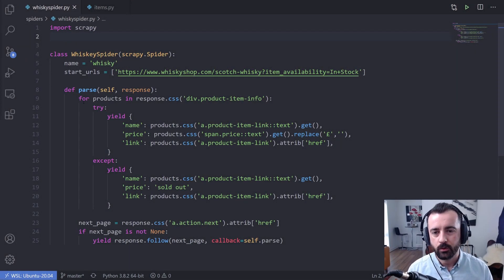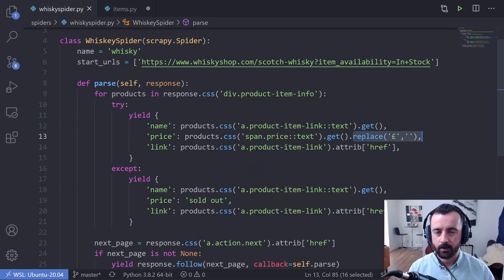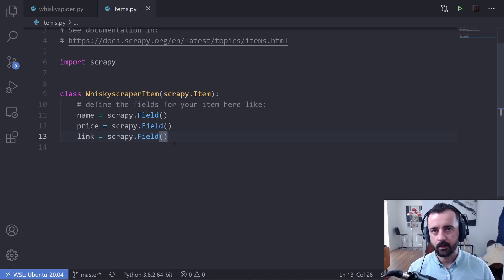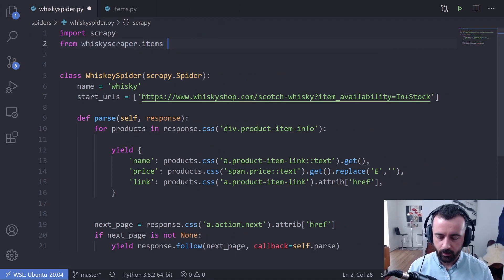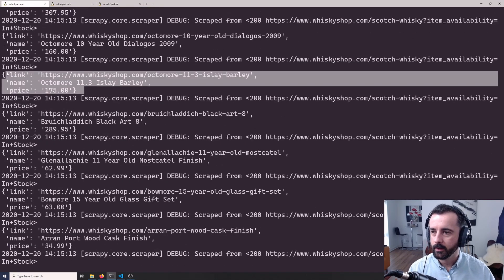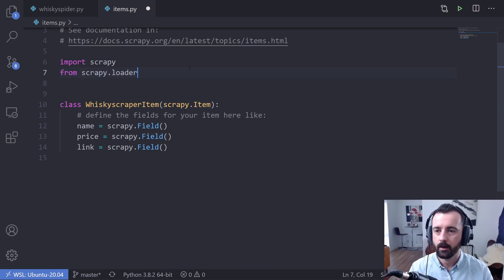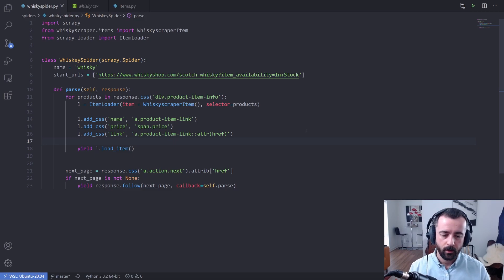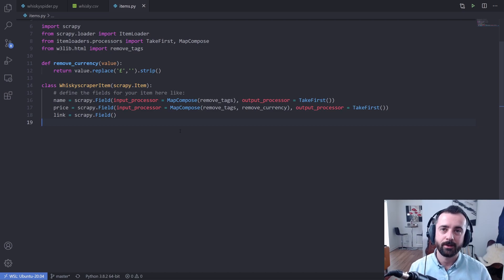What I'd Add FIRST To a new Scrapy Project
In my last Scrapy video we created a basic project from scratch but found some limitations. In this episode we will go through how to use Items and the Itemloader classes in Scrapy to make our project better. The Items class allows us to define fields for our data within our items.py, and utilises the ItemLoader to help us clean the data before loading it ready for use.

Video like me:
studio lights
small lights

PC Stuff:
gfx card
27" monitor
24" monitor (vertical)
dual monitor arm